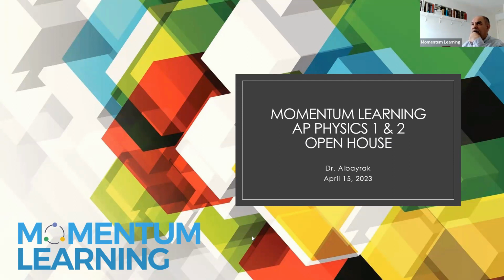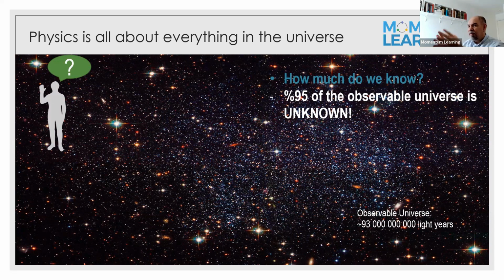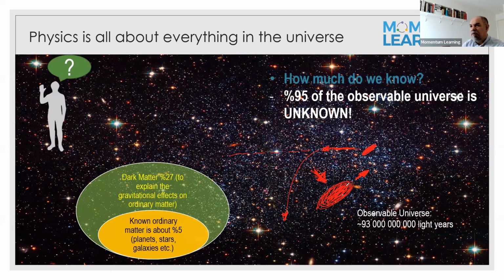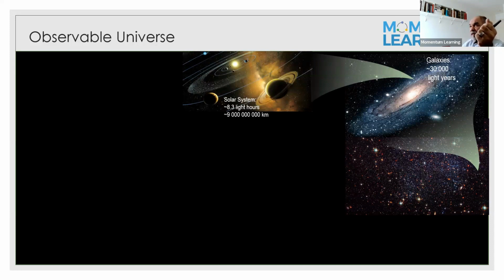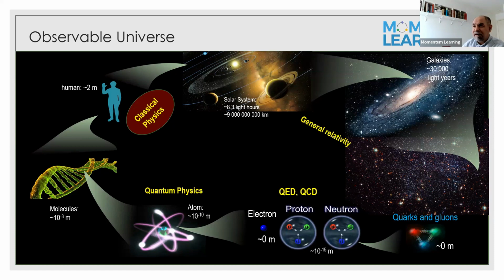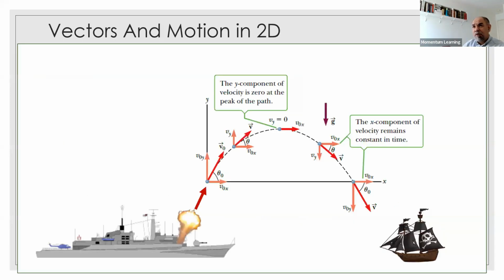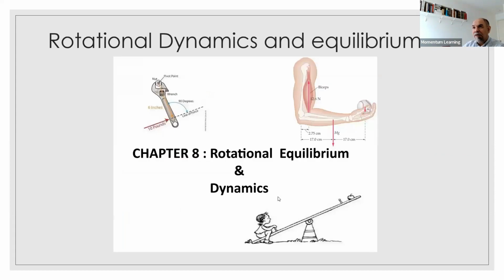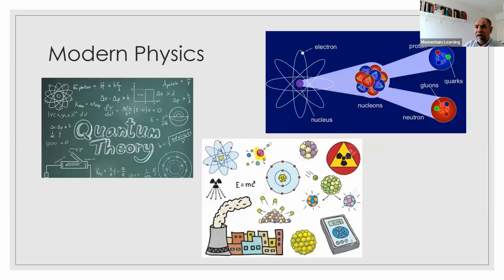Momentum Learning AP Physics 1 & 2 Open House